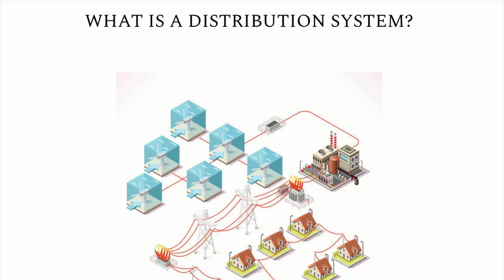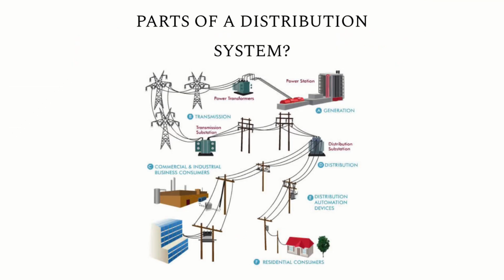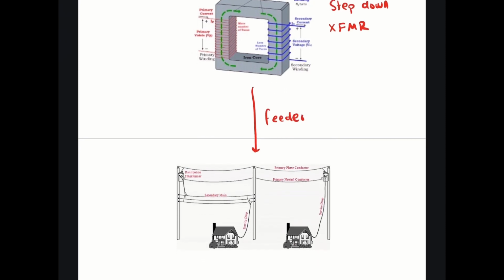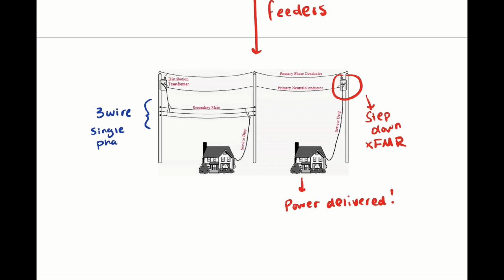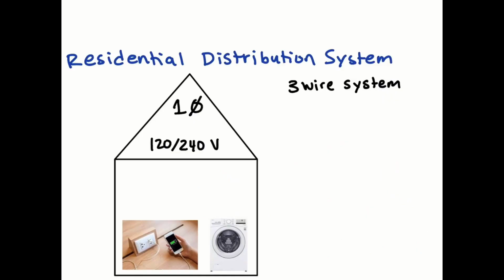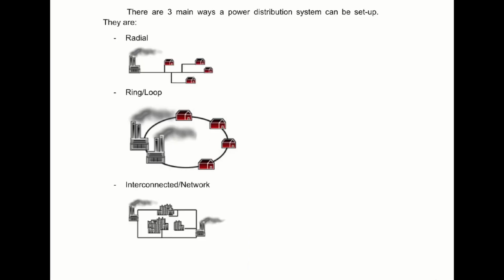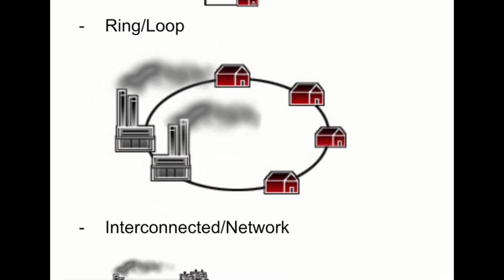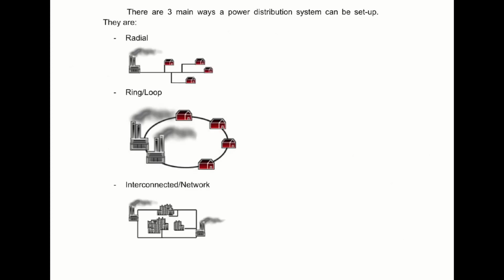340 HW 6 video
Isabella Castro, Benjamin Mendoza, Kade Mcciggan, William Johnson, Amara Nzedibe